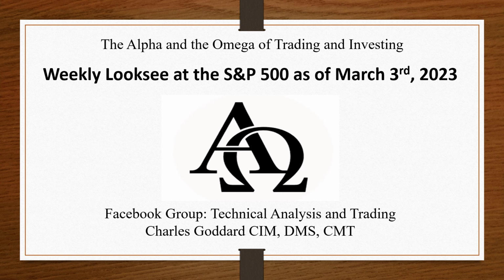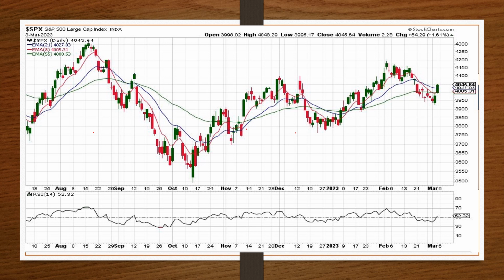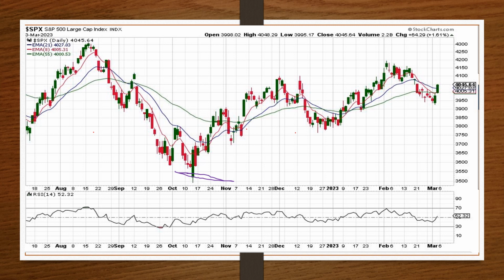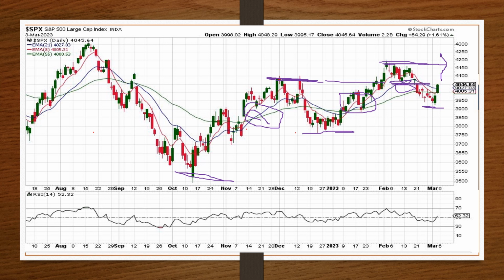S&P update as of March 3rd, 2023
A weekly review of the S&P 500.
Anything described here can be used on any instrument in any time frame.